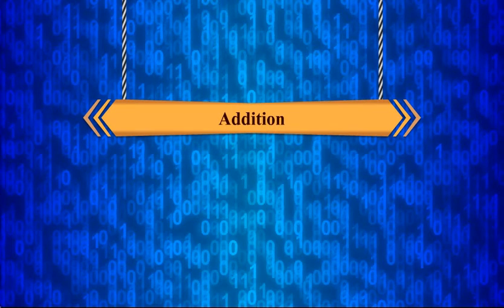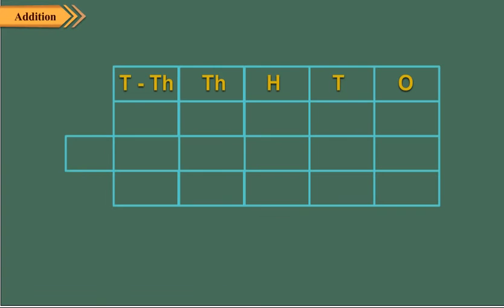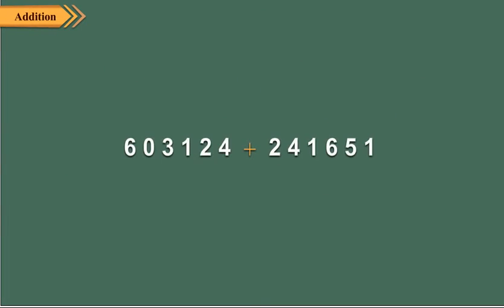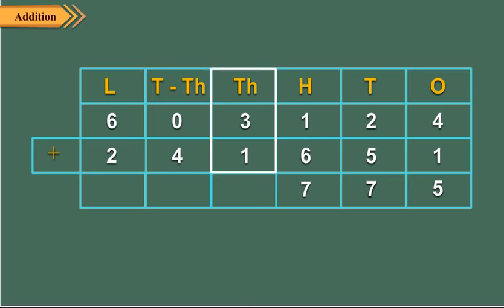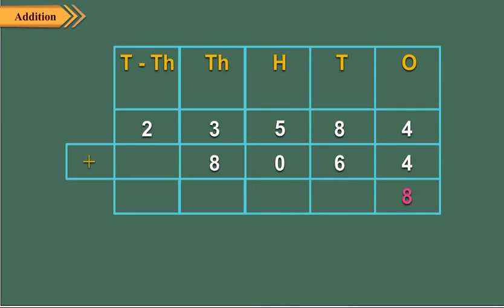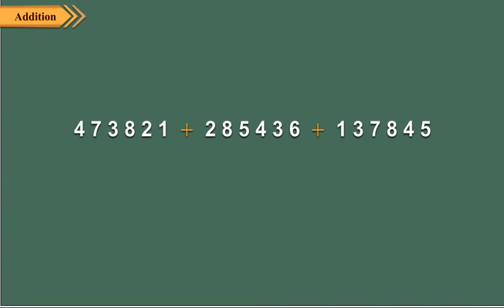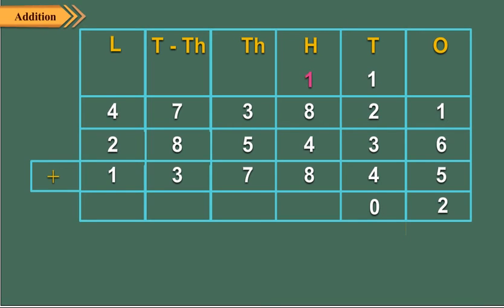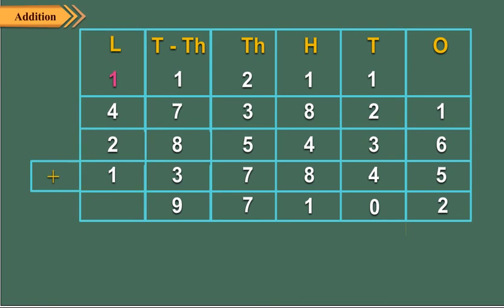Addition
For Class  4
Series:  Mathematics Success